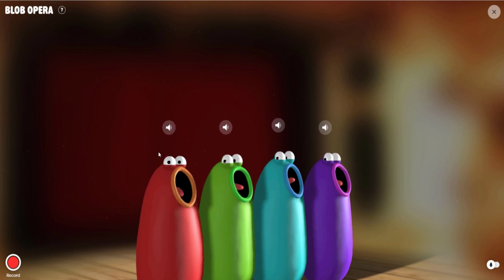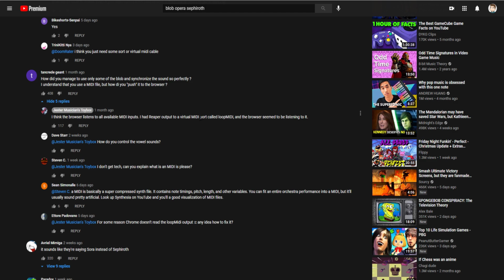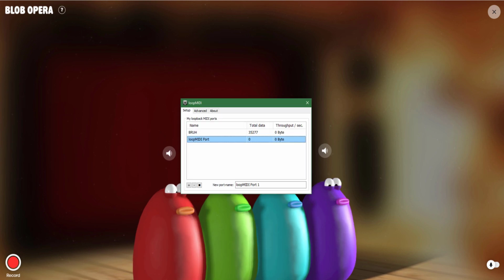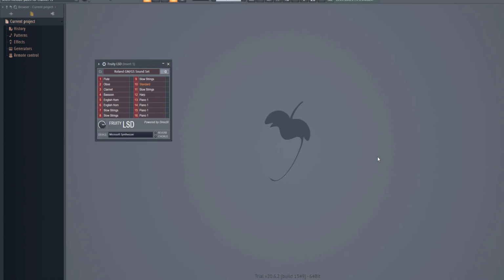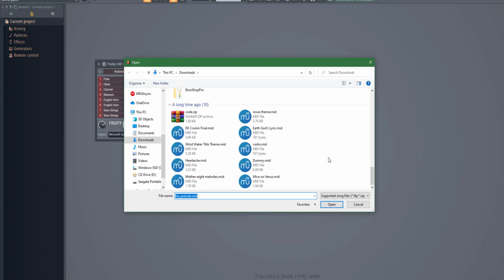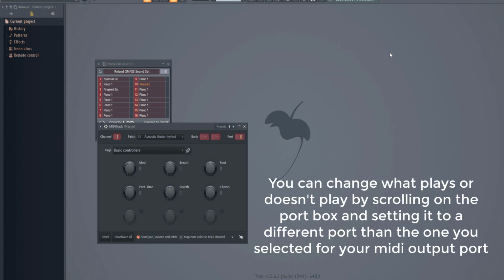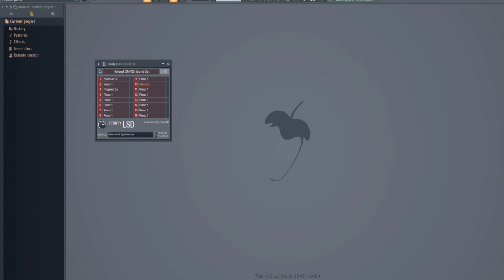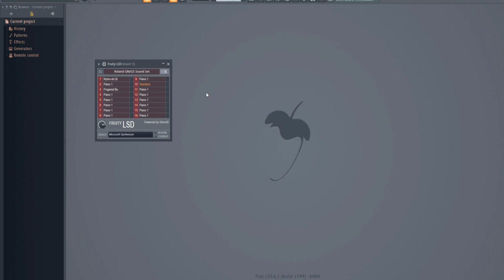How to make CUSTOM Blob Opera Songs from Midi Files! | Blob Opera Tutorial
There was no tutorial for this on YouTube so I figured why not.

Any MIDI files you want to use you can probably find somewhere on the internet if you google enough, but here are some decent websites for videogame midis: